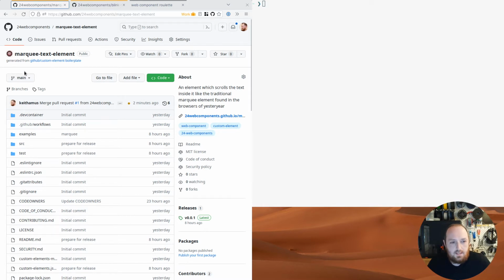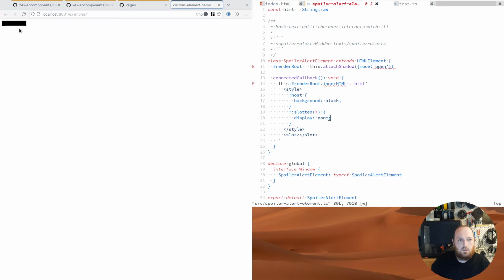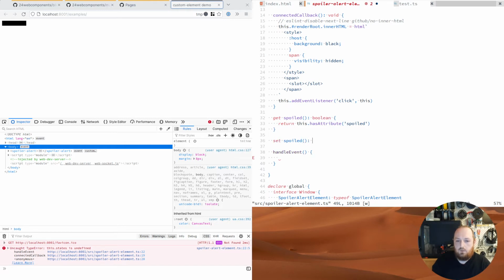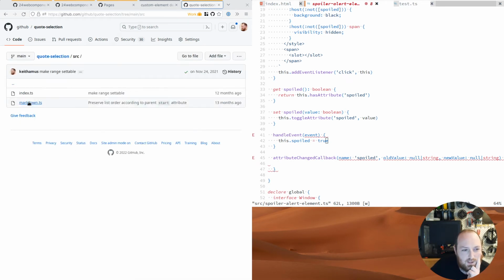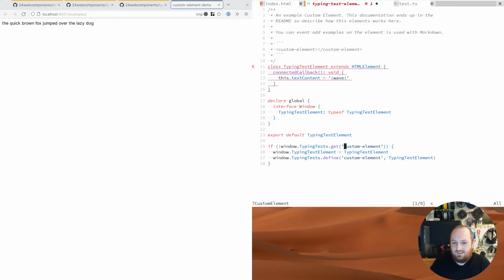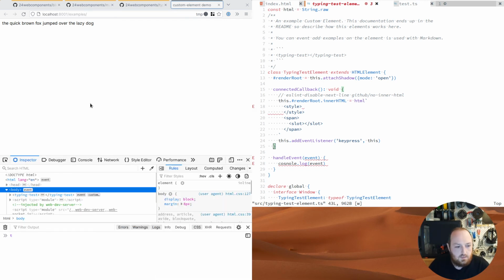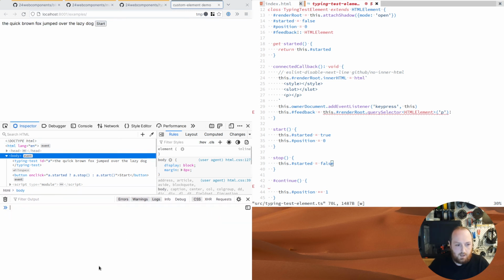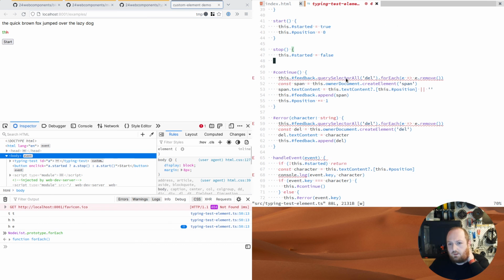24 Web Components 2022 - Day 2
Working on 2 new components, as chosen by the web component roulette wheel.